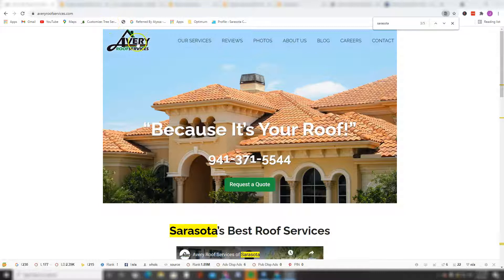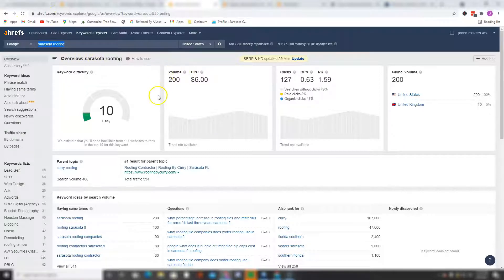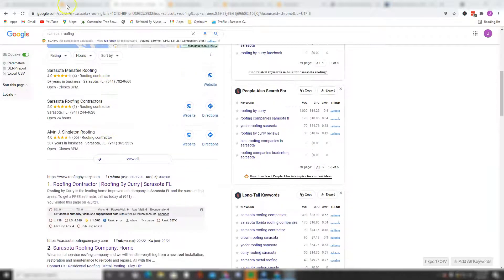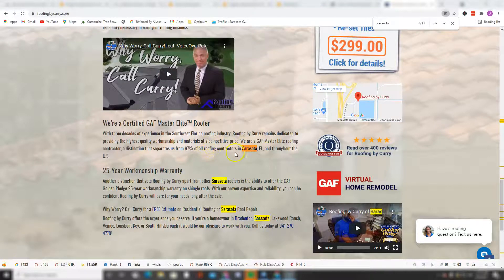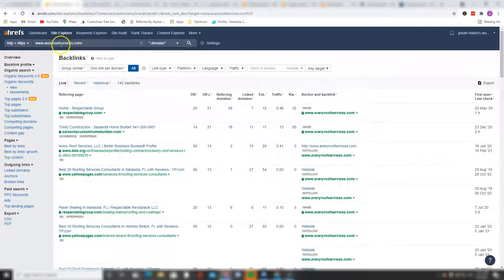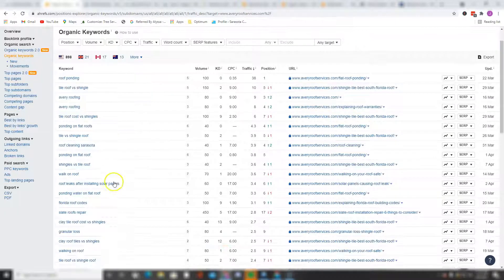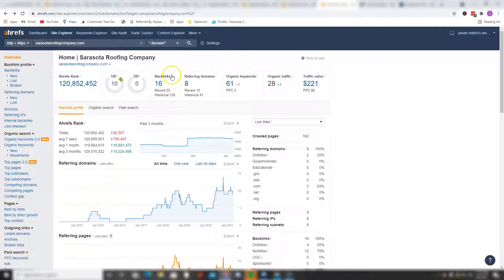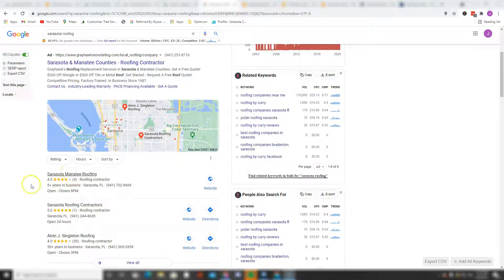Avery Roofing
In this quick video, Jose from Optimum Digital Solutions goes over three easy ways you can beat Roofing by Curry, Sarasota Roofing Company and other competition online and take back the customers currently being taken from you.

This video also shows how easy it is to rank for high search volume keywords such as "Sarasota Roofing !

These simple changes to your online presence will easily catapult you to the number #1 spot in Google search engines, allowing you to collect a massive amount of traffic, leading to a massive amount of money in your pocket!

These are all easy to implement instructions that you can use immediately to dominate the market and get yourself closer to an early retirement.